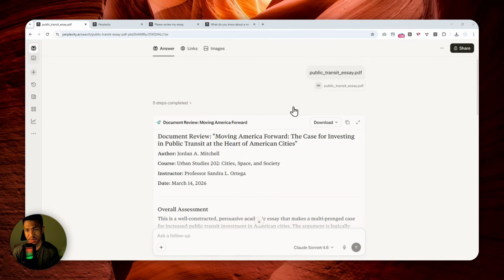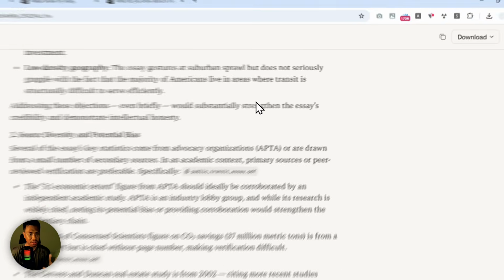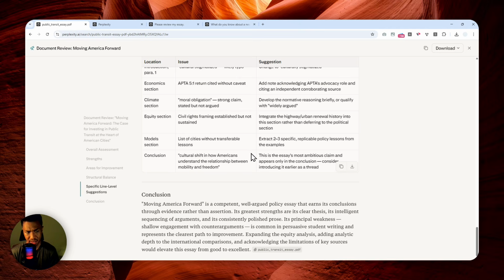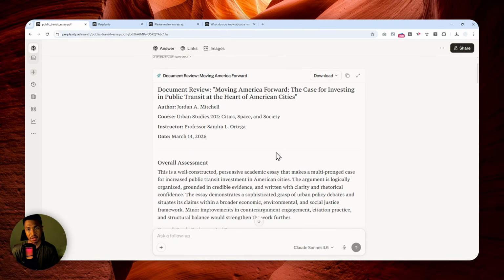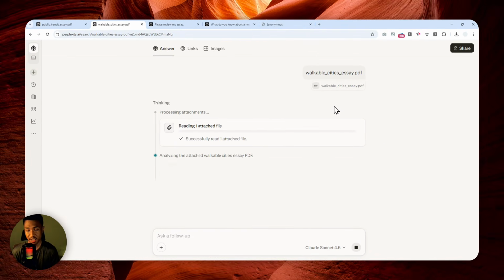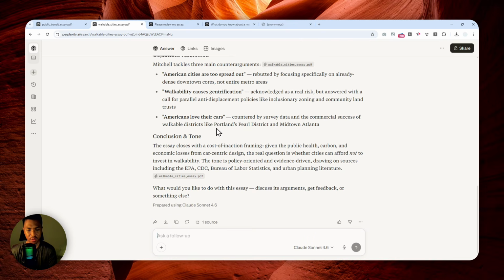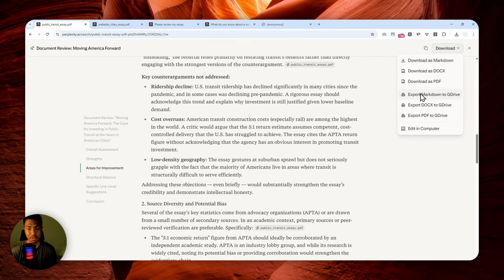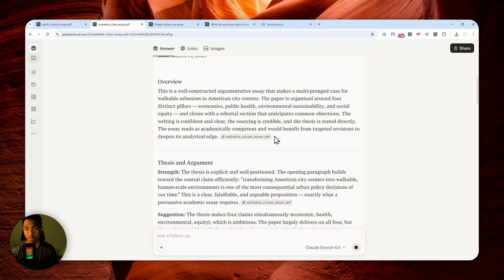How to Use Perplexity AI to REVIEW Your Documents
👉  In this video, I will show you how to access a hidden feature in Perplexity AI that gives you a much more detailed and interactive document review than a regular chat reply. It works for essays, reports, meeting notes, and more, and you can even export the result to Google Drive or edit it with Perplexity Computer. If you are looking for Perplexity AI document analysis, how to review a PDF with AI, or AI essay feedback tools, this is the one to try.